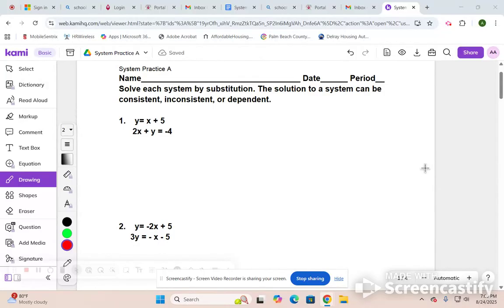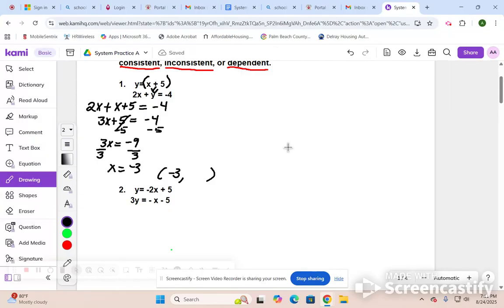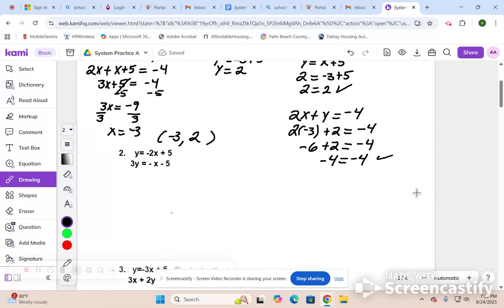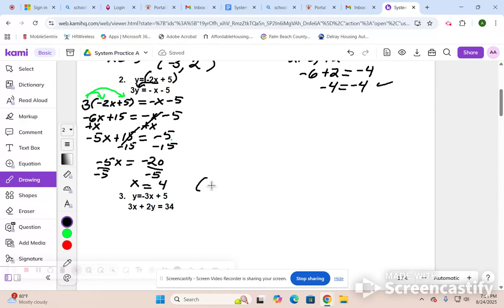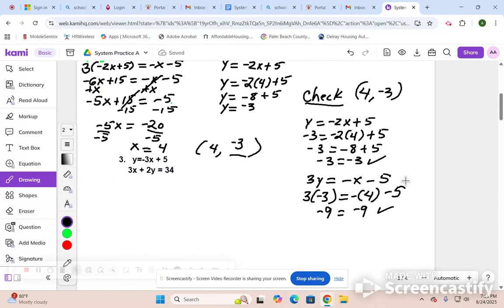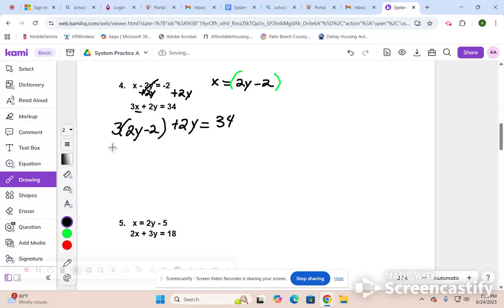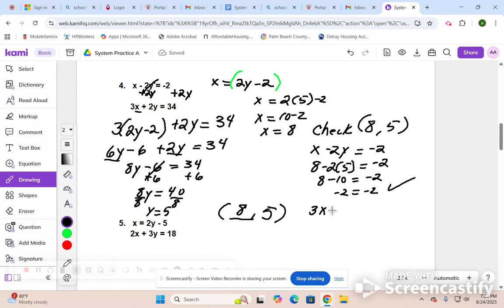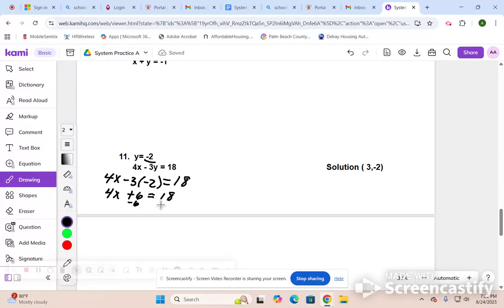Solving System Using Substitution Practice A - Screencastify - August 24, 2025 7:08 PM